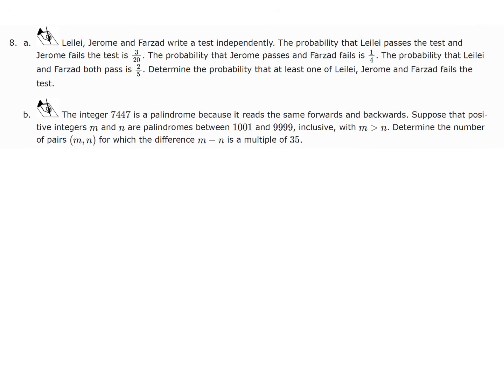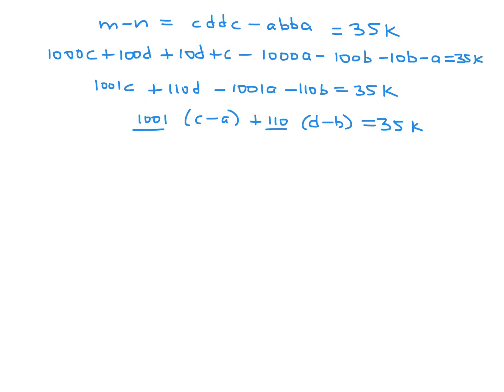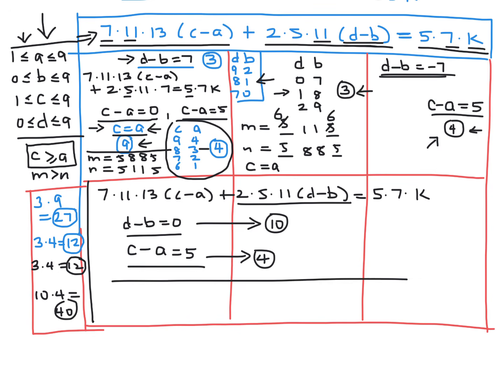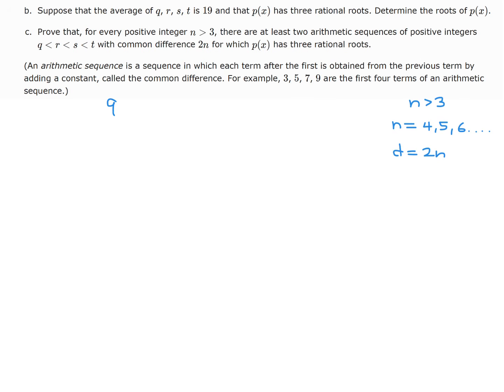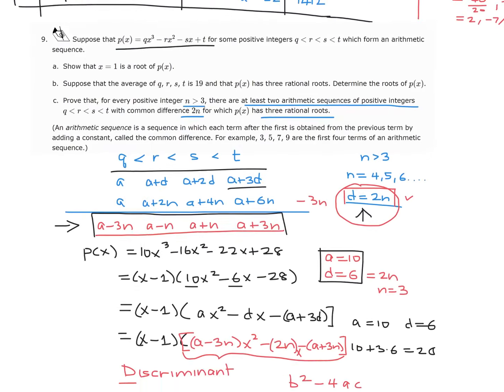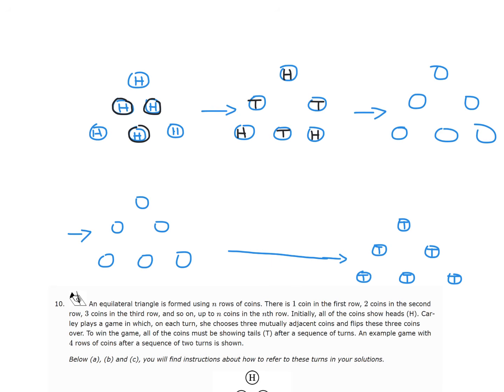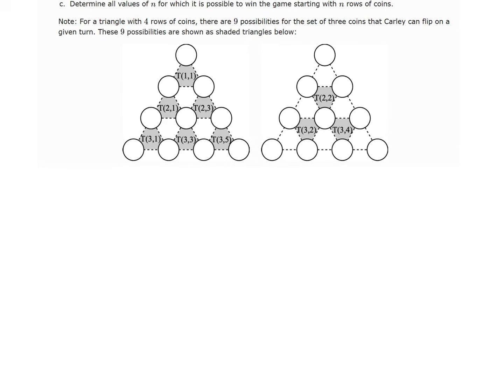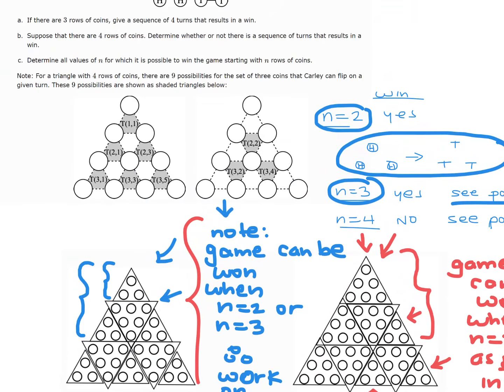2025 Euclid Math Contest | Grade 12 | Questions 8–10 Fully Solved | CanadaMath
2025 Euclid Math Contest (Grade 12) – Questions 8–10 Fully Solved!

Join CanadaMath as we walk through step-by-step solutions to Questions 8 to 10 from the 2025 Grade 12 Euclid Math Contest, one of the most prestigious mathematics competitions hosted by the University of Waterloo. These final questions are designed to challenge top math students with deep problem-solving and proof-based reasoning.

What You’ll Learn:

Expert strategies to tackle high-difficulty Euclid problems
Full breakdowns of Euclid 2025 Questions 8, 9, and 10
How to write clear, logical, proof-style solutions
Techniques for maximizing partial marks on open-response questions

Perfect For:

Grade 12 students preparing for the Euclid Math Contest
Students training for Olympiads or university entrance math exams
Teachers, tutors, and math enrichment programs
Anyone looking to sharpen their advanced math skills